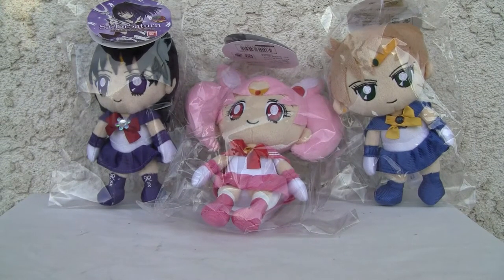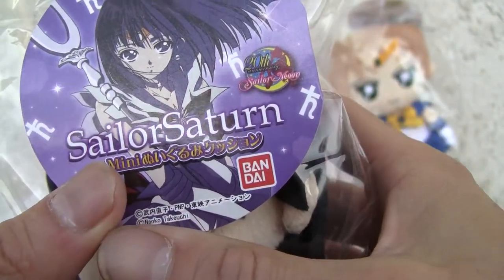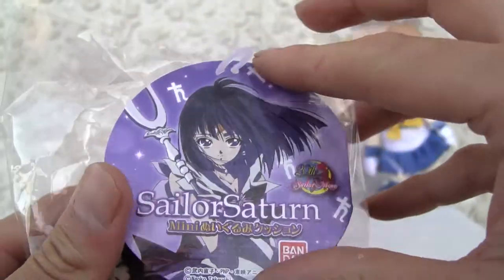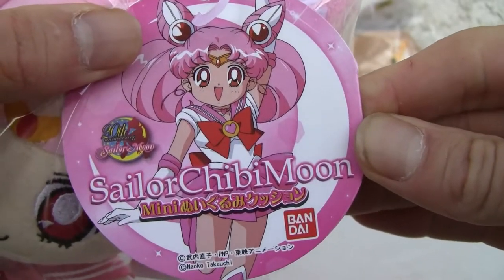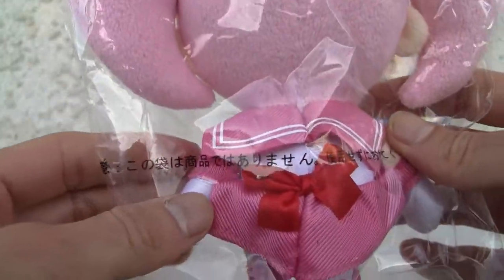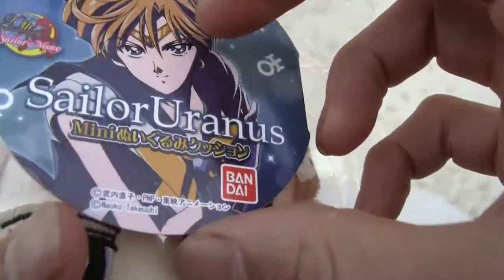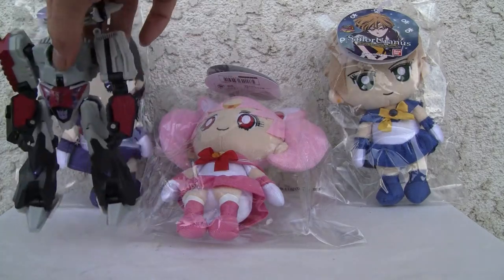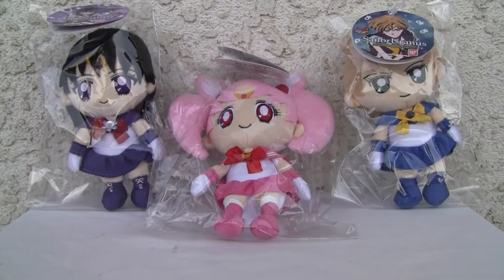Sailor Uranus, Sailor Saturn, and Sailor Chibi Moon mini plush doll.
Adorable.  From the Sailor Moon 20th anniversary.